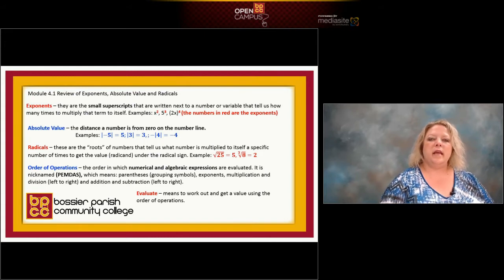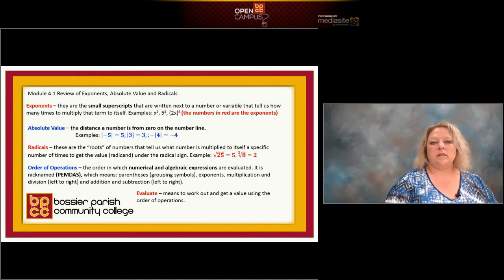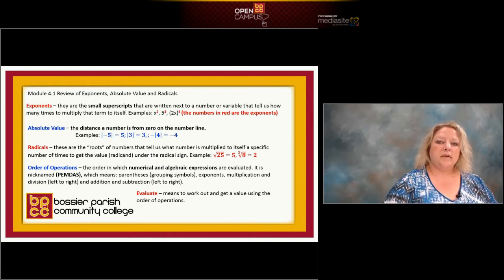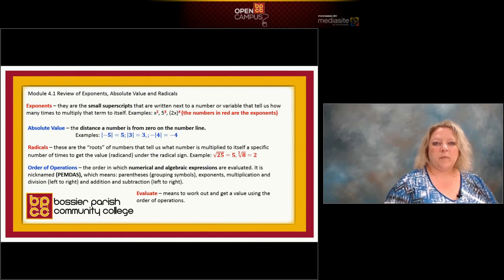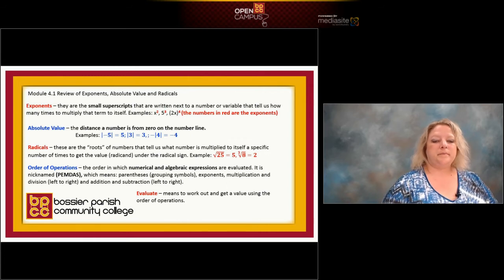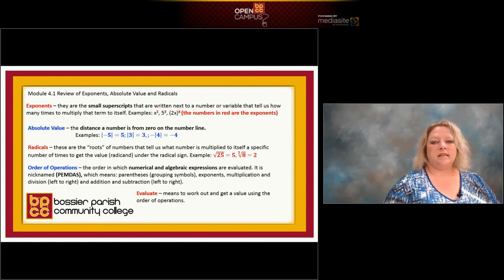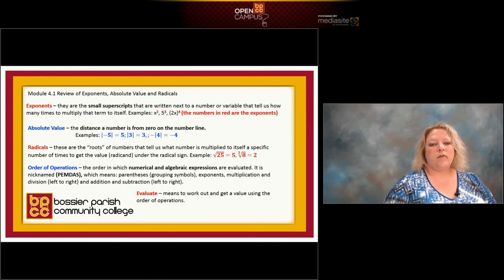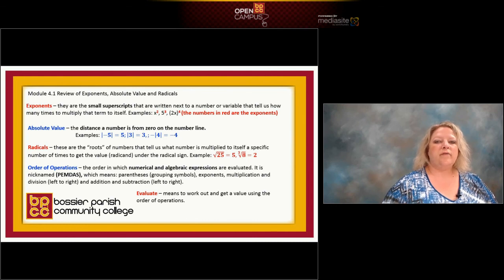Module 4 1 Review of Exponents, Absolute Value and Radicals